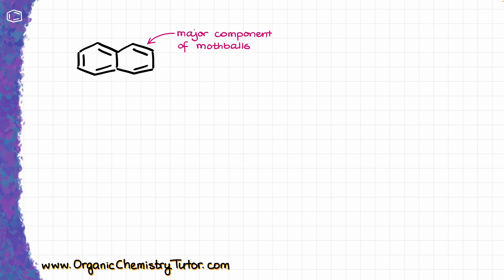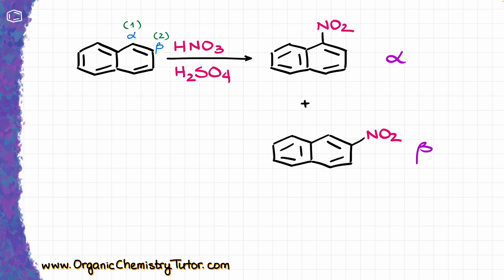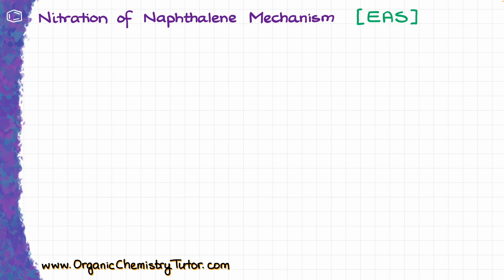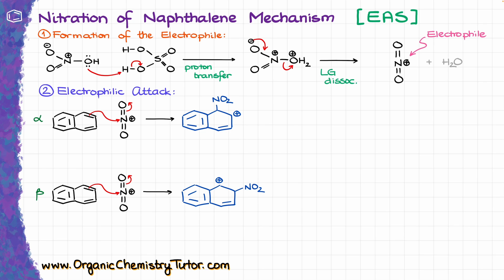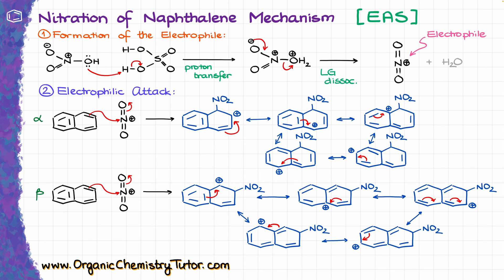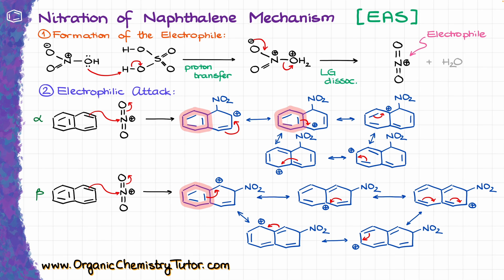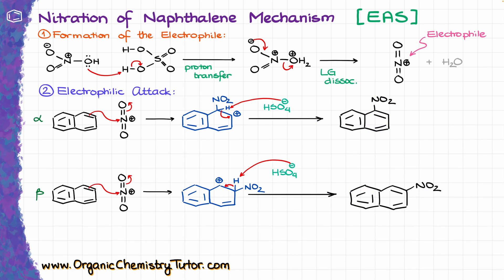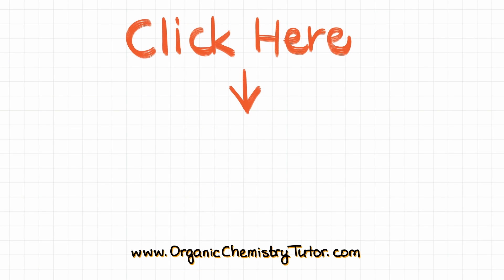Nitration of Naphthalene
Nitration of naphthalene is a common "trick" question that some instructors like to add to the test. So, let's make sure you know how it works and how to deal with similar reactions in the future.

00:00 Intro
00:35 Nitration Products
01:48 Mechanism of nitration of naphthalene